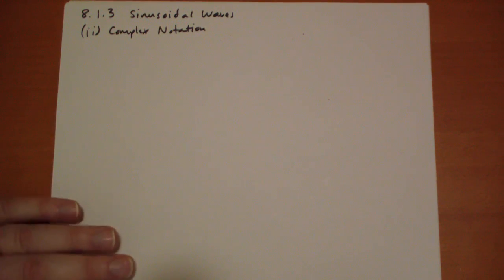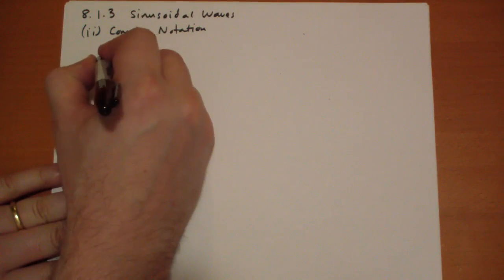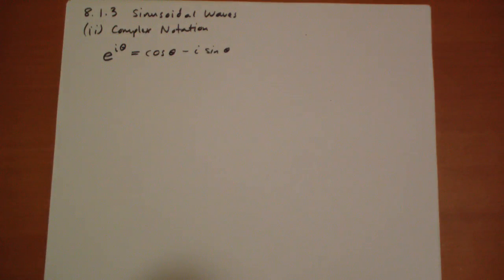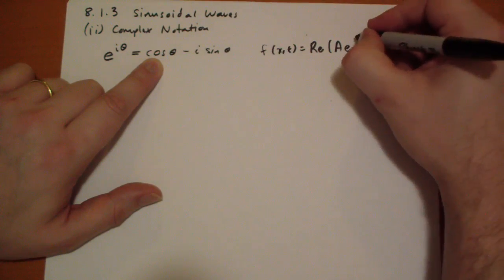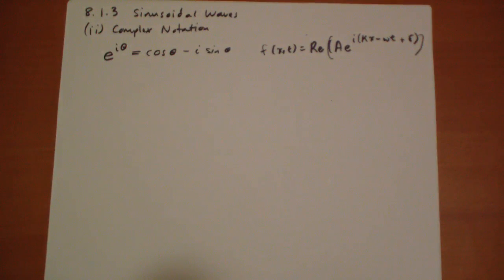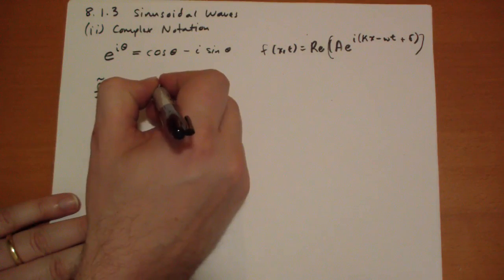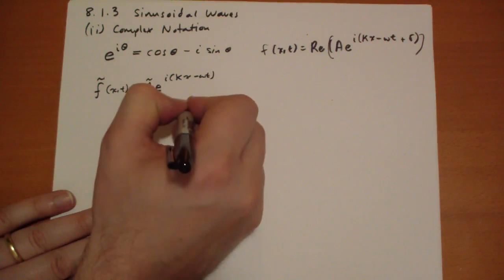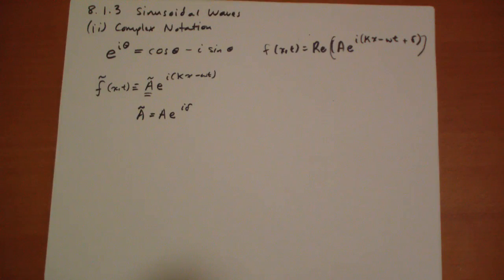8.1.3 Complex Notation for Sinusoidal Waves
8.1.3 of Griffith's Introduction to Electrodynamics 2nd Ed

Using complex notation for sinusoidal waves means a lot of the complexity of trigonometry disappears.